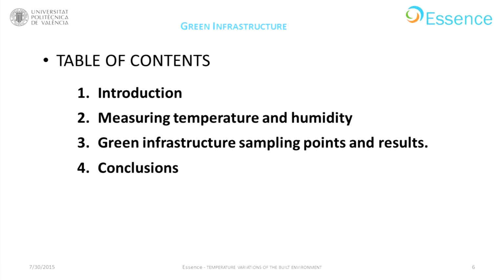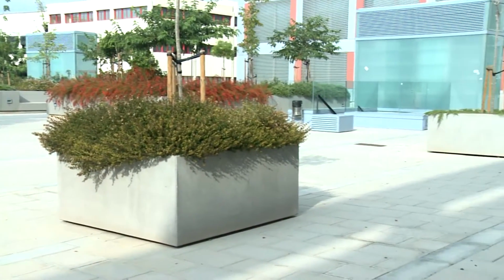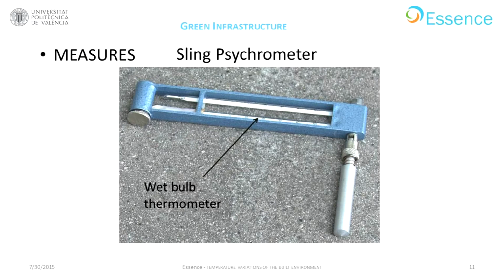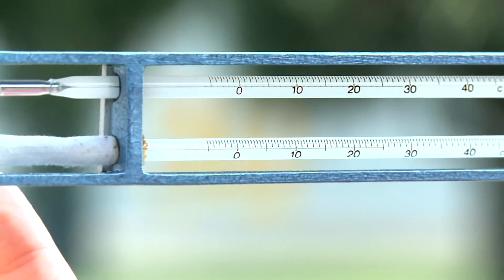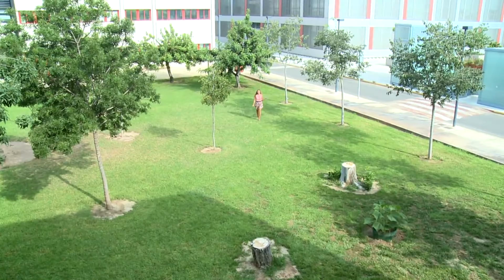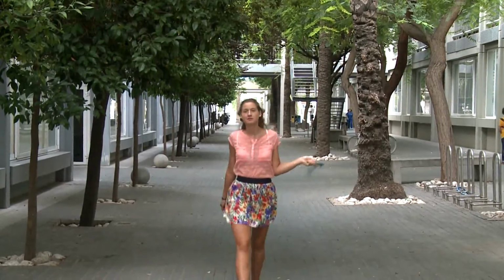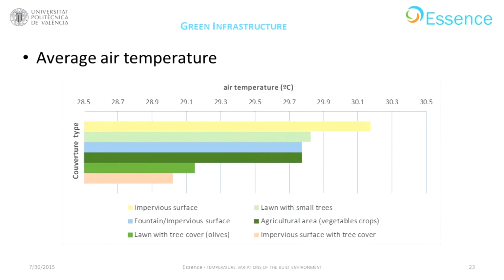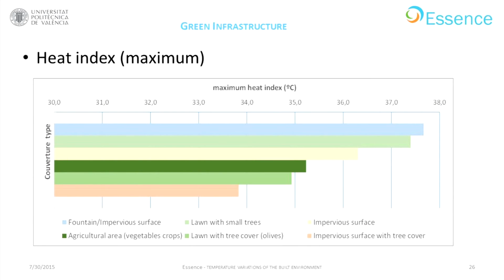Temperature variations of the built enviroment| UPV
Título: Temperature variations of the built enviroment

Autor/a: Galiana Galán Francisco